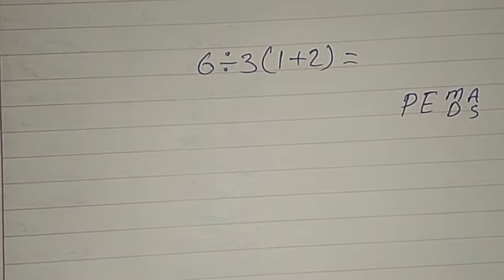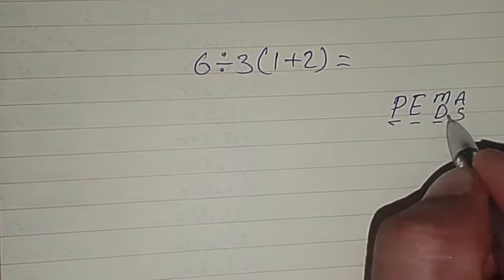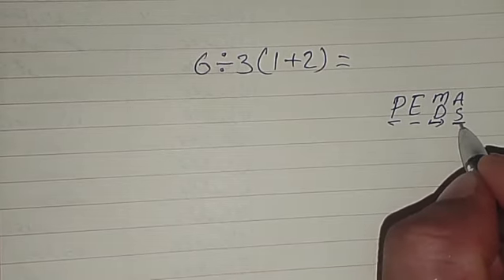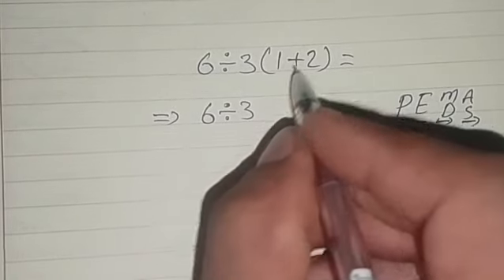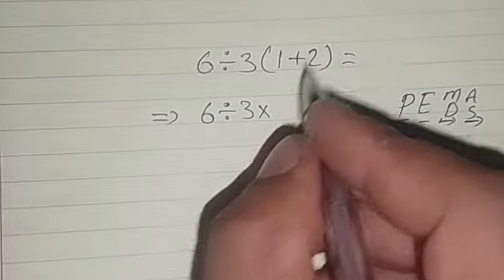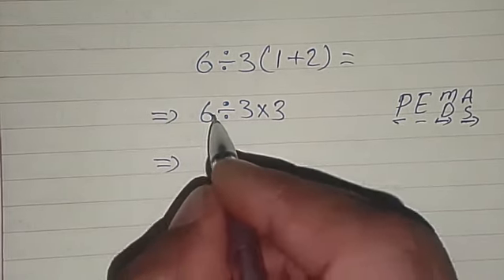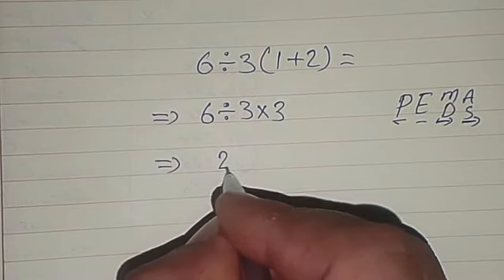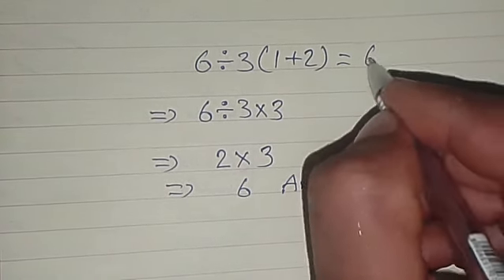Step by Step Explanation with PEMDAS!maths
In this video, we solve 6 ÷ 3(1+2) = ? step by step.
Every step is explained clearly so you can understand how to get the correct answer using PEMDAS rules.

   Perfect for anyone who wants to solve math problems quickly and easily while learning the right method.